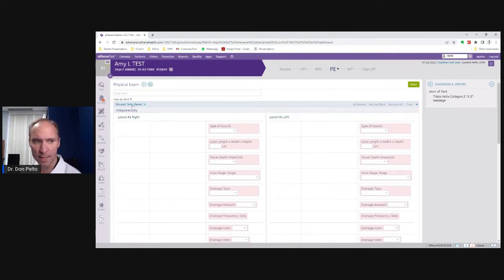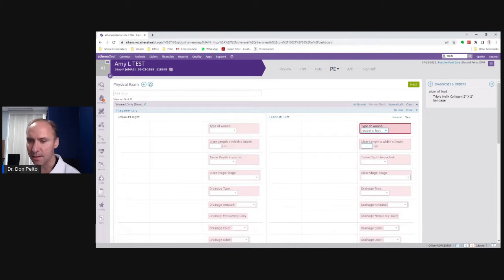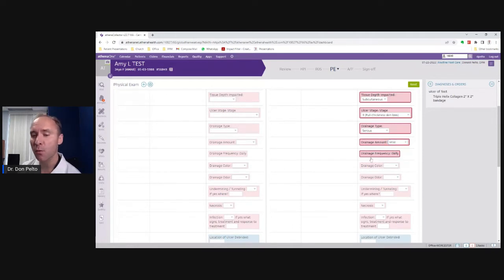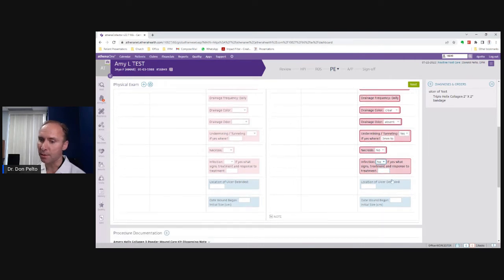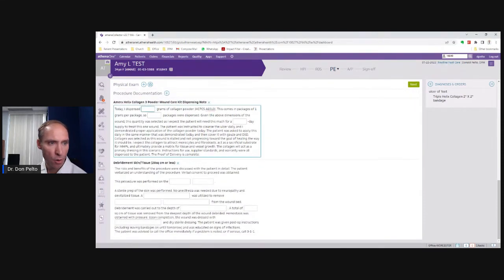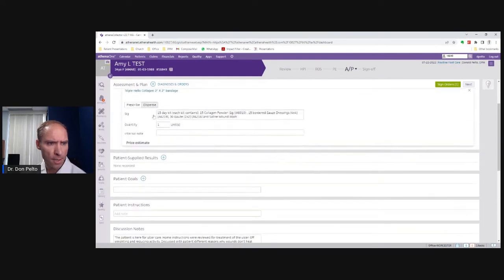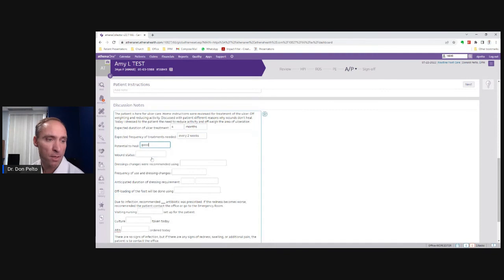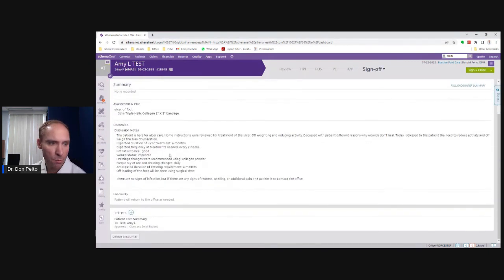Documentation for Wound Products - Athena Podiatry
In this video, I go over how to document in Athena how to dispense wound products in the office.

Get my Athena templates within the 30-Day Practice Blueprint down below.

GET MY MEDICAL RECORD TEMPLATES:
If you want my templates, macros, orders, and discussions I would be happy to give to you. The easiest way is to check out Day #22 on the 30-Day Practice Blueprint where I have a link to my templates

Sincerely,
Don

- Don